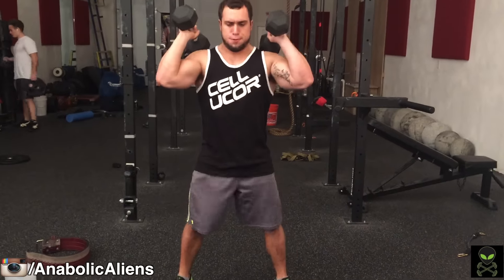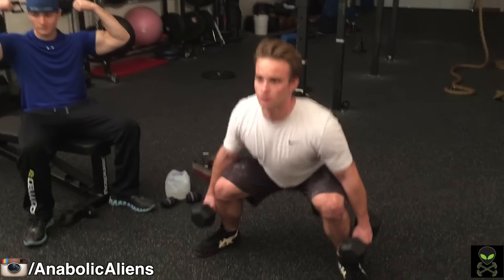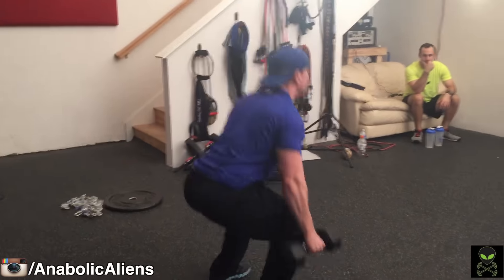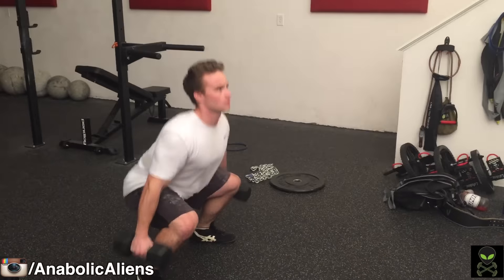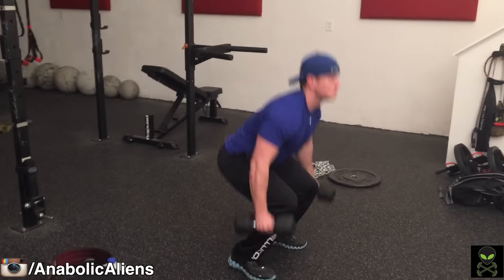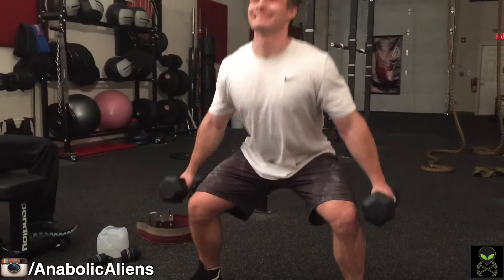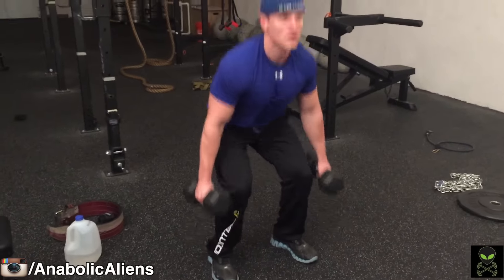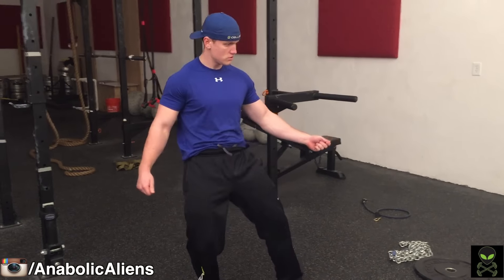Quad Building Dumbbell Tri-Set Workout ft. The Gainz Train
Killer quad burning circuit that only requires dumbbells! Easy to do at home or at the gym. You can use time or reps as a desired goal. Build up those legs with this quad building workout!!

Tri-Set:
Dumbbell Squat
Dumbbell Jump Squat
Dumbbell Squat Pulse